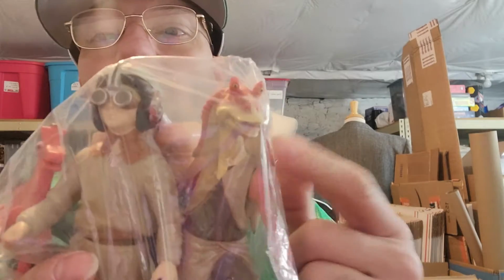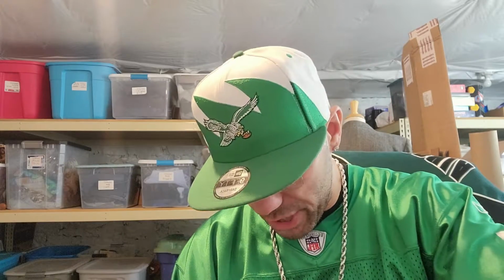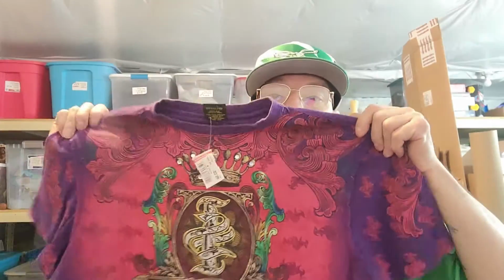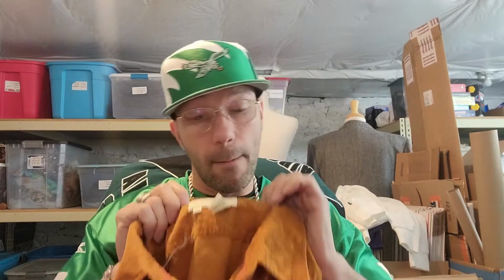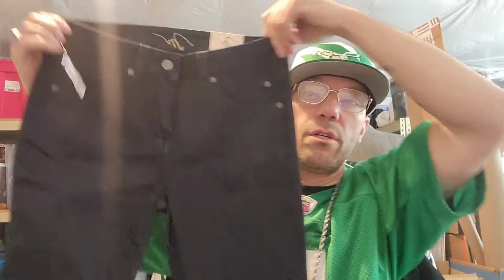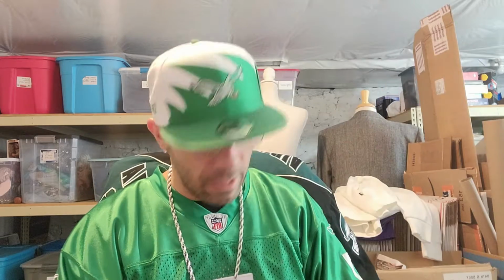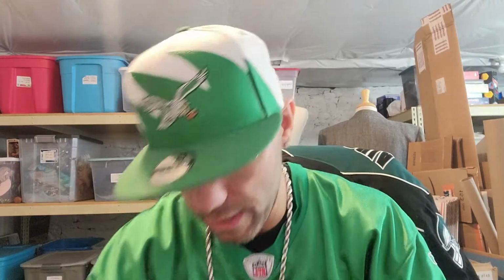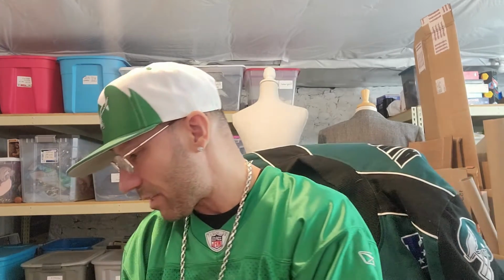MORE STUFF TO SELL SO LITTLE TIME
GET READY FOR CHRISTMAS SALES How to find items to sell on amazon ebay poshmark at thrift stores yardsales estate sales